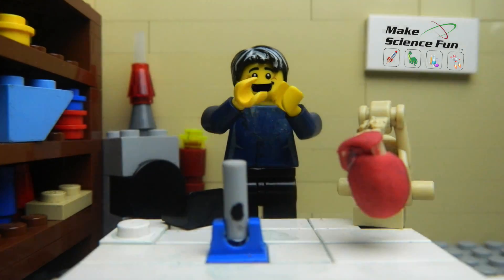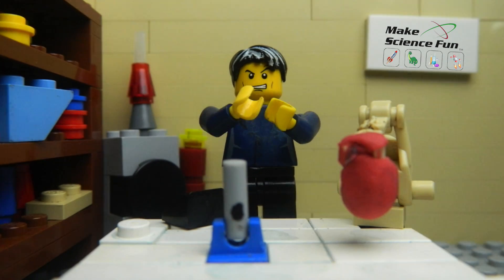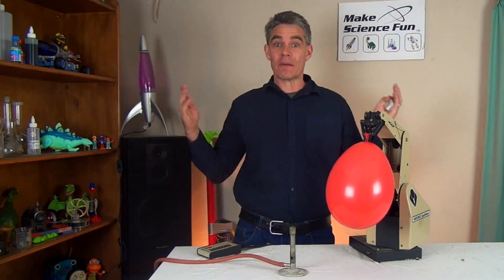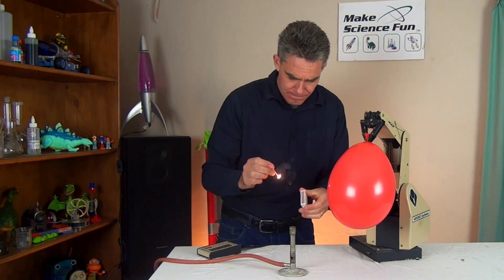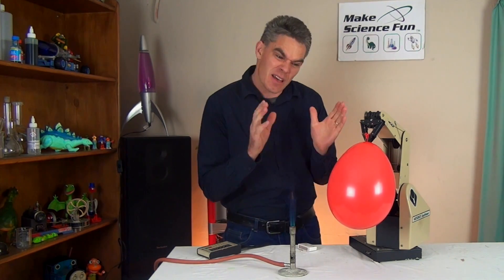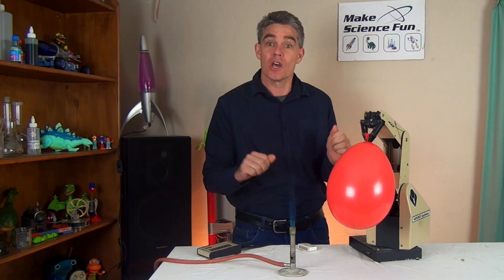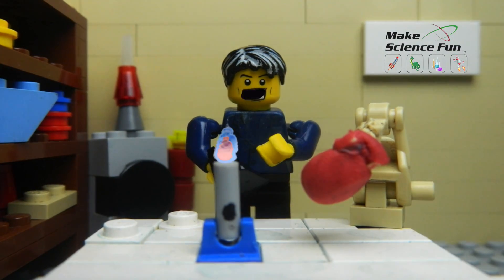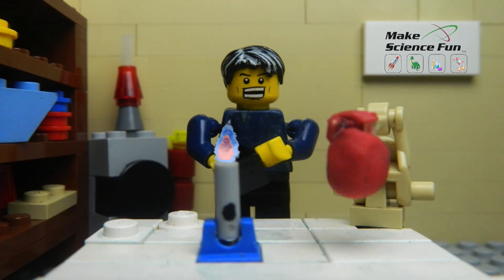Tiny Science - Balloon Pops - Lego Stop Go Animation - Make Science Fun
Lego Stop Go Animation -- Balloon Explosion -- Make Science Fun.
In this episode, lego man ignites and  explodes a balloon filled with air and a balloon filled with hydrogen gas.